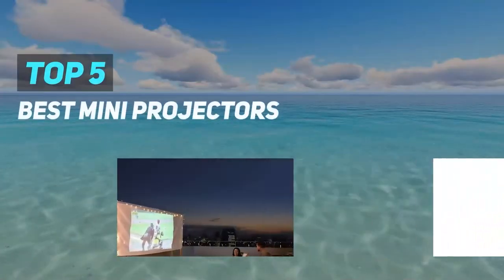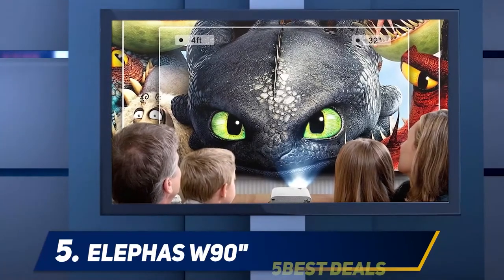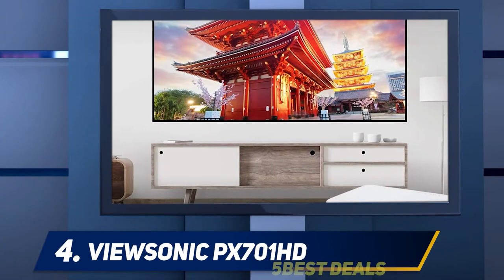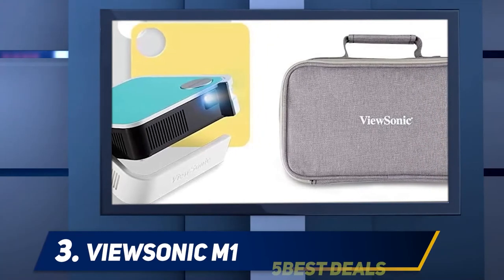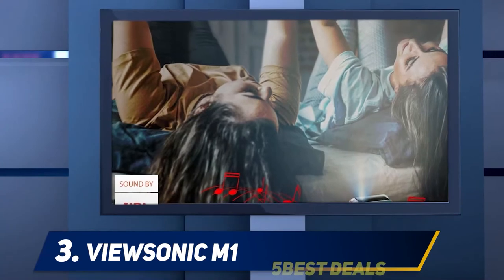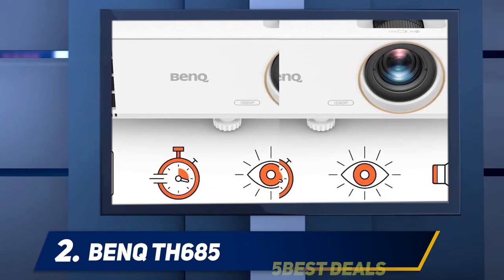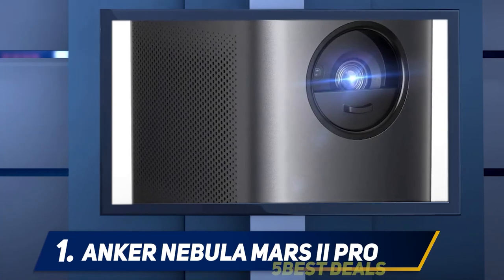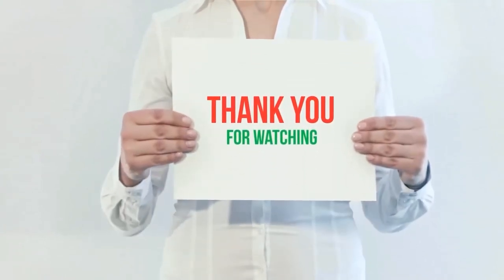5 Best Mini Projectors of 2023?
► Here is the Links For Updated Price Of Best Mini Projectors 2022!
❥ 1  ► Anker Nebula Mars II Pro ◄
✓ Amazon US
✓ Amazon CA
✓ Amazon UK
✓ Amazon EU
❥ 2  ► BenQ TH685 ◄
✓ Amazon US
✓ Amazon CA
✓ Amazon UK
✓ Amazon EU
❥ 3  ► ViewSonic M1 ◄
✓ Amazon US
✓ Amazon CA
✓ Amazon UK
✓ Amazon EU
❥ 4  ► ViewSonic PX701HD ◄
✓ Amazon US
✓ Amazon CA
✓ Amazon UK
✓ Amazon EU
❥ 5  ► Elephas W90 ◄
✓ Amazon US
✓ Amazon CA
✓ Amazon UK
✓ Amazon EU

This is my top 5 Best Mini Projectors, That I mention in this video.